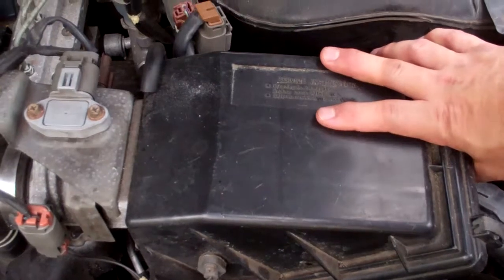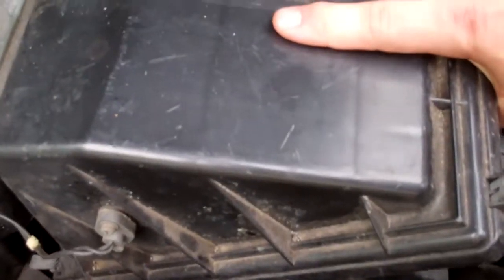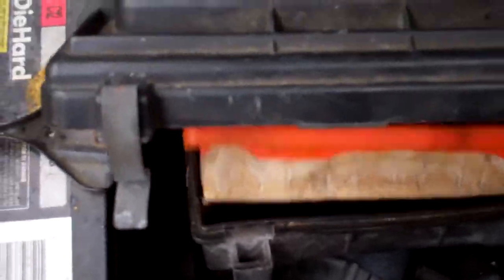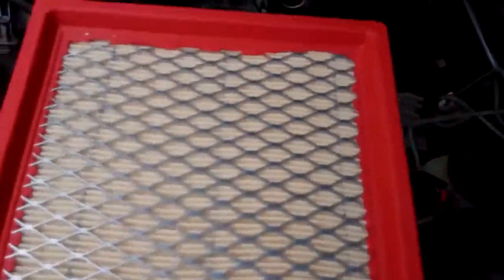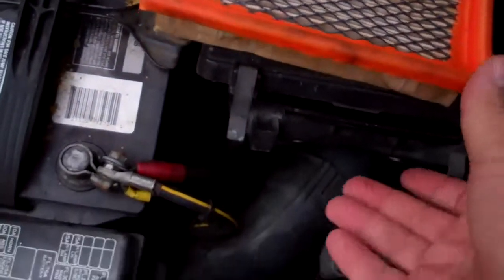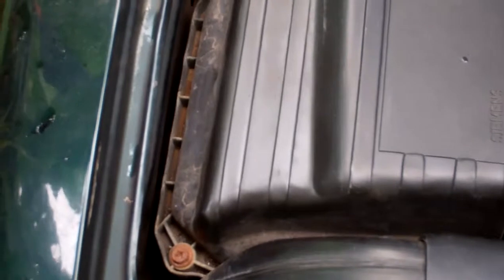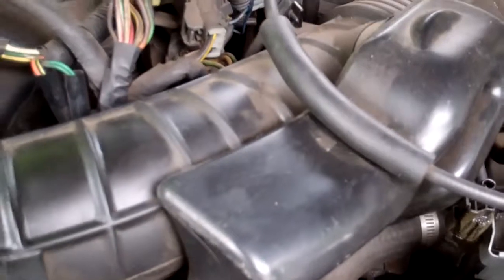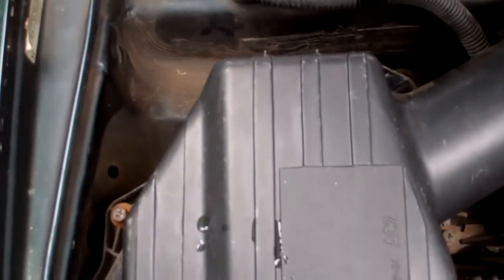How to inspect and change your air filter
Just showing you how easy it is to change your own Air Filter. This is just one way, your vehicle may be different.